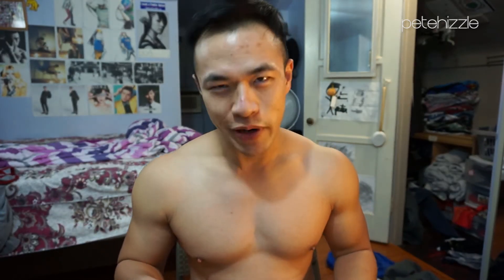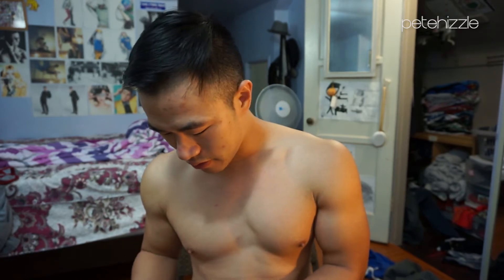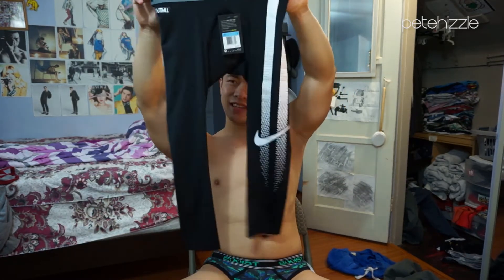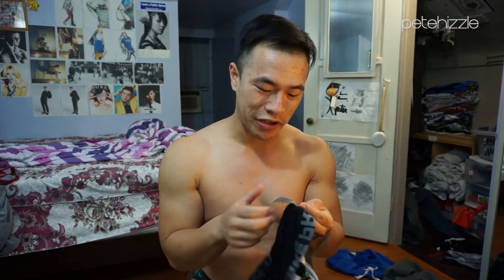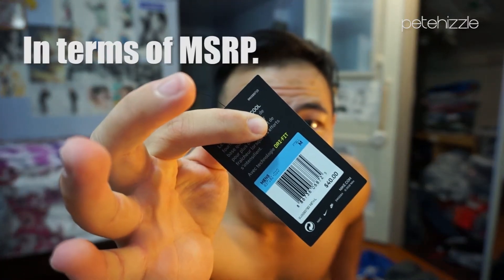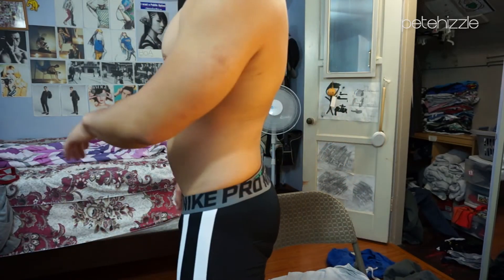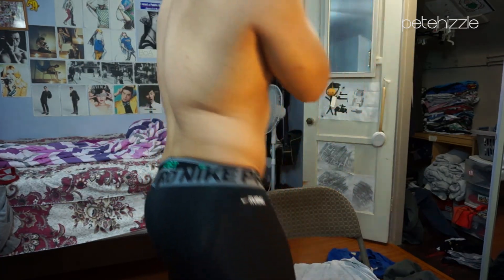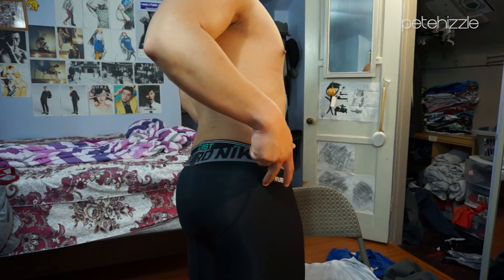Nike Pro Compression Training Tights...The Football Version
Hello people! I am back with another odd video of me and my gym stuff...yep...
~Peter

If you're interested in the lotion back applicator, it can be found